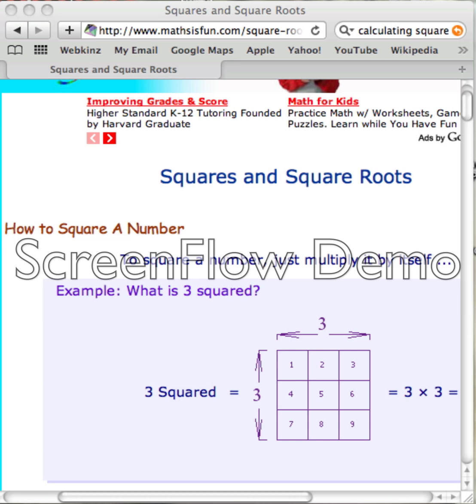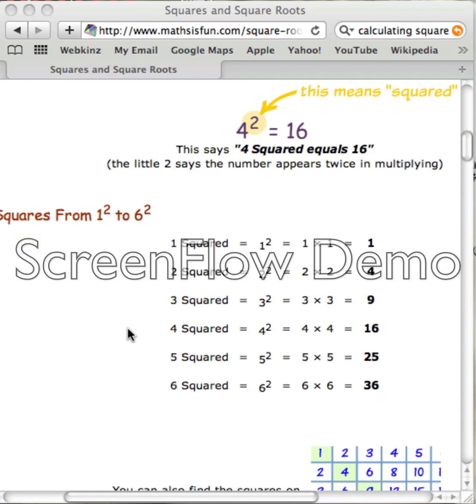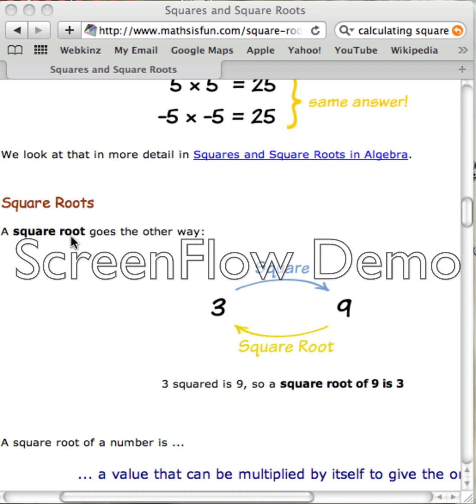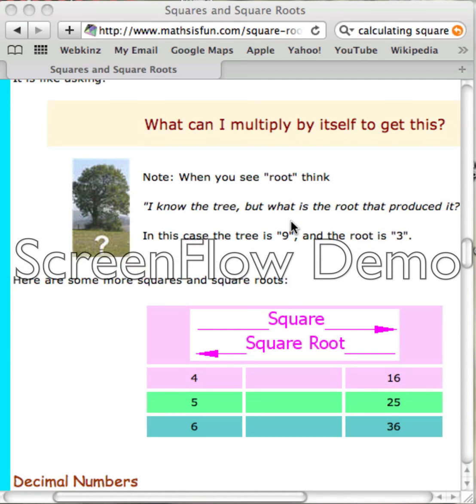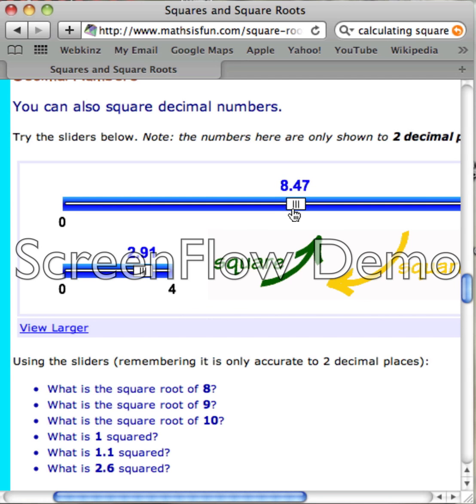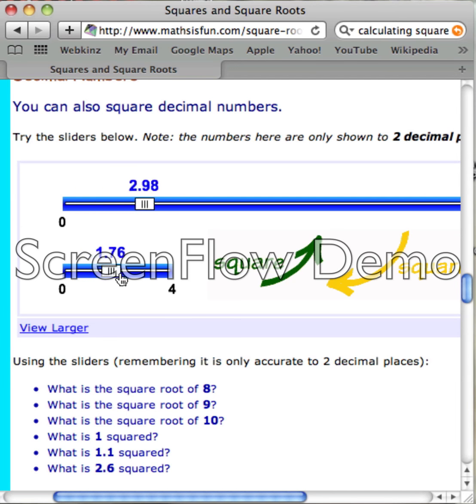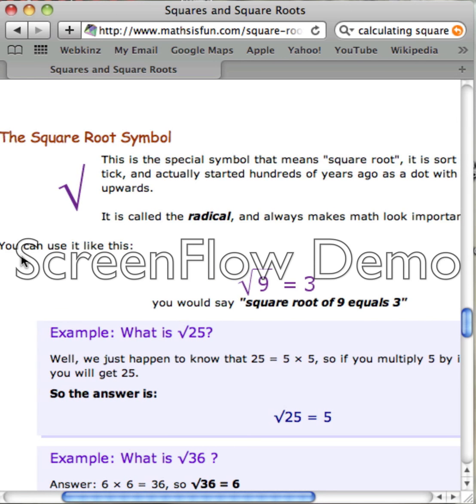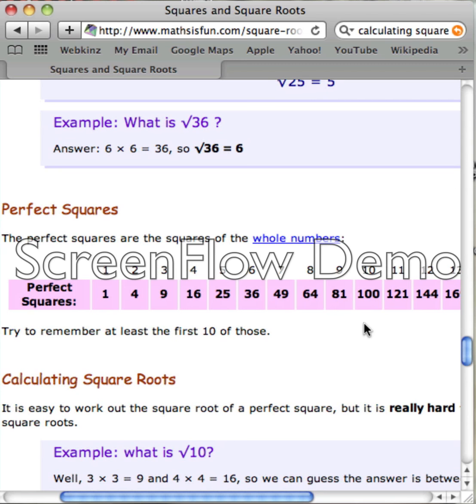Squares and Square Roots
Bryanna and I learn about squares and square roots from a cool website called mathisfun.com